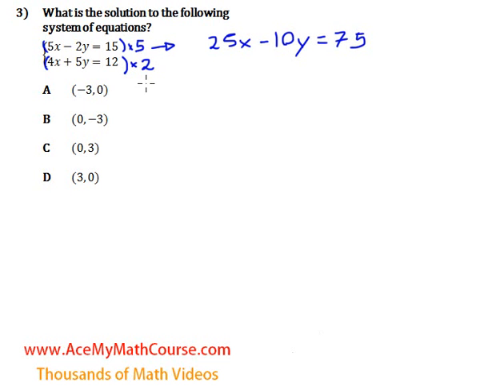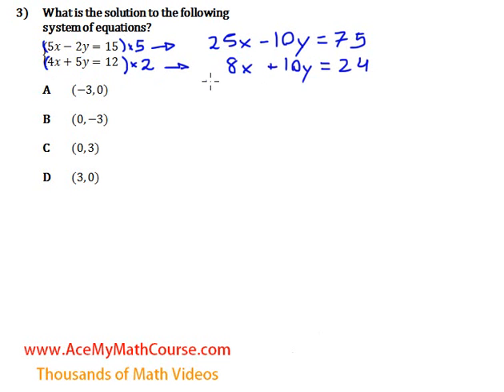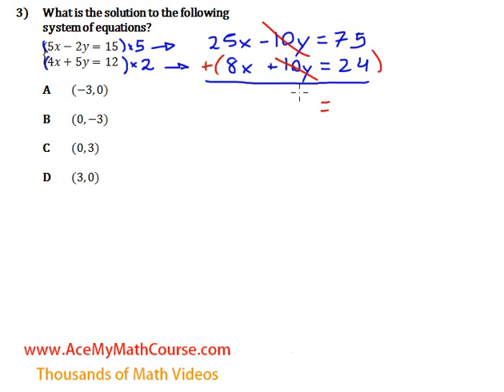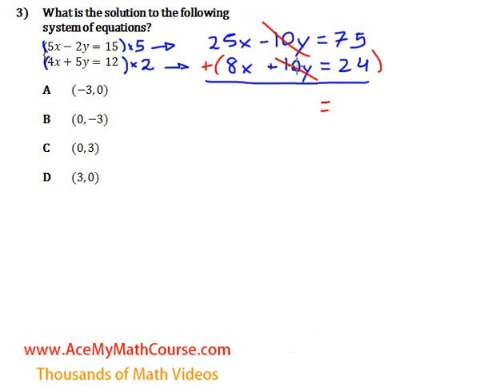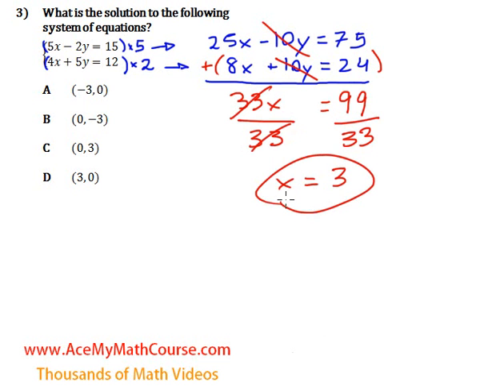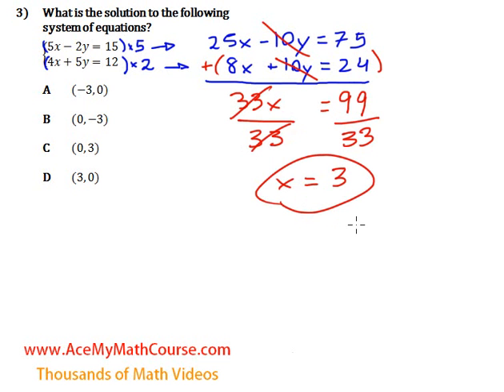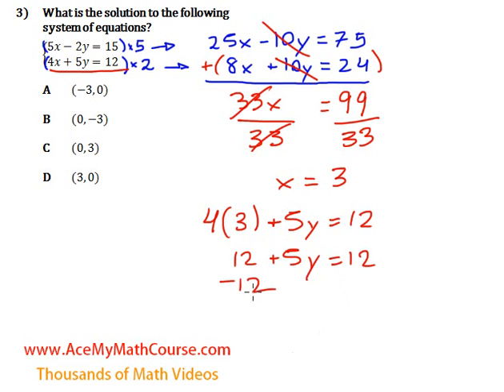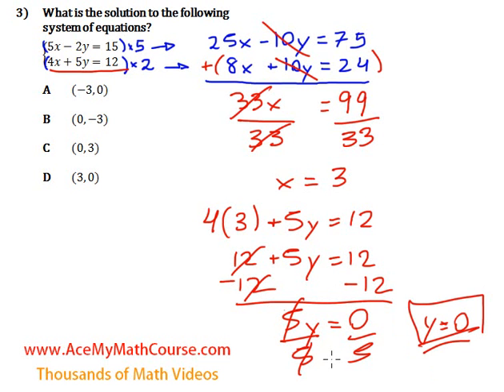Systems - Practice Question #3